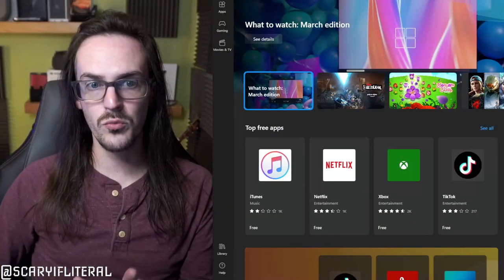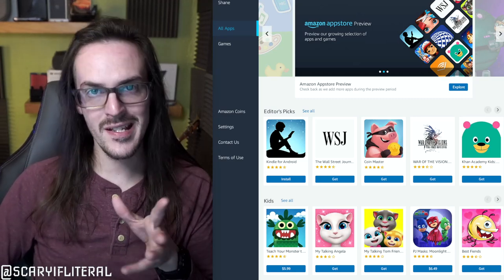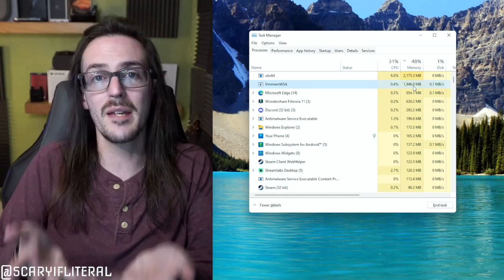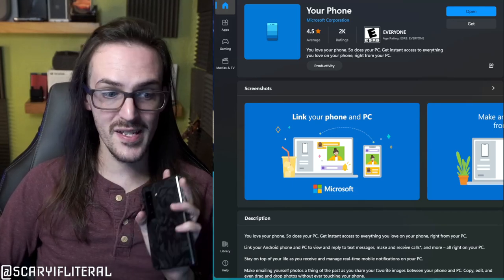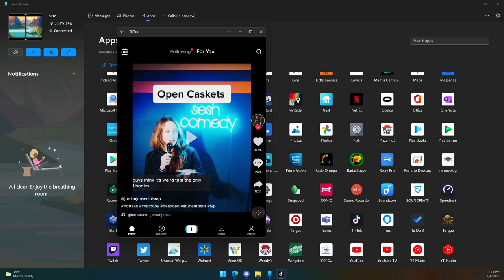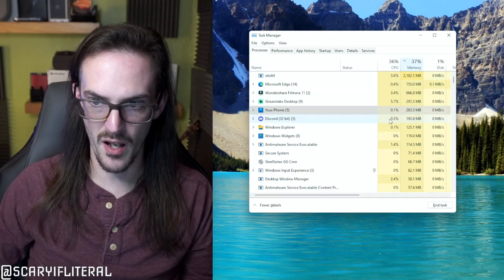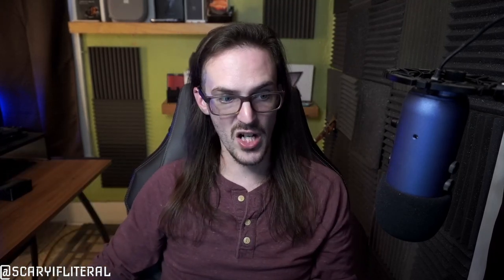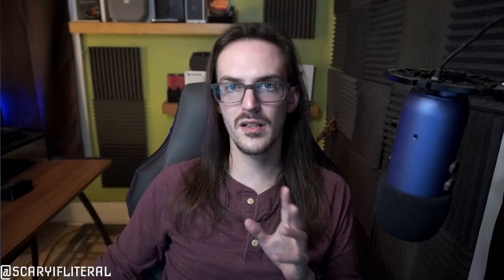Streaming Android apps vs native apps in Windows 11 (Surface Duo and Samsung)